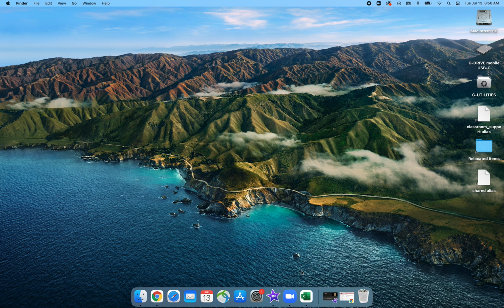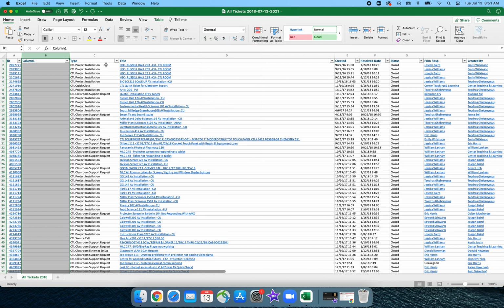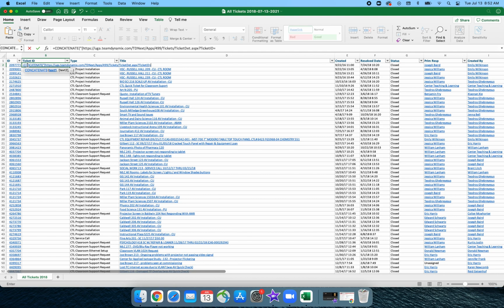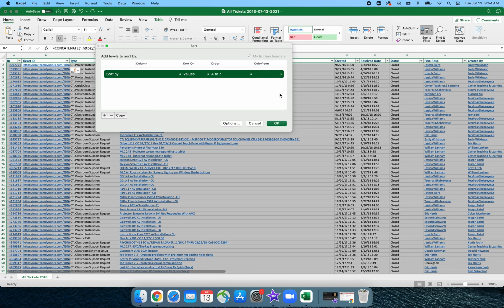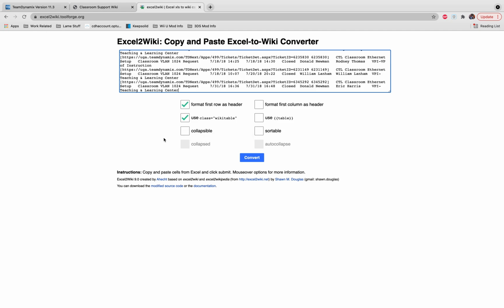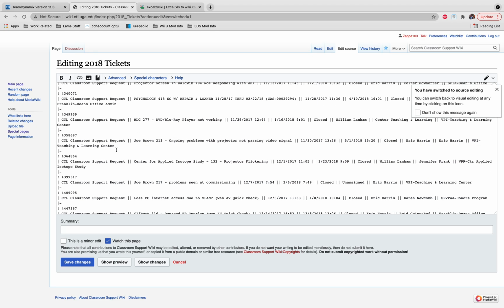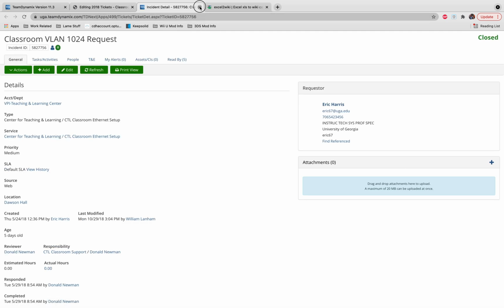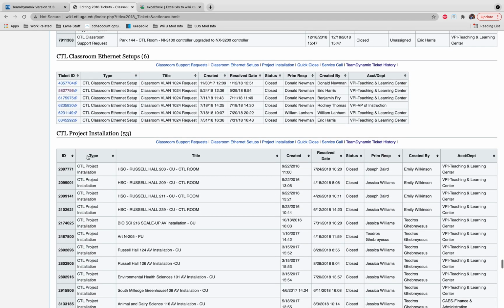Converting TeamDynamix Reports to Hyperlinked Wiki Tables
This video will walk you through downloading a TeamDynamix report to Excel, Hyperlinking the ticket ID's, converting the table to work in mediawiki, then uploading it to the wiki.

Here is the formula I use in this video